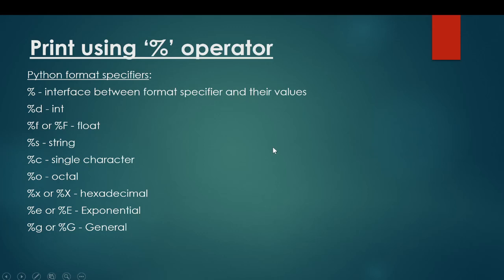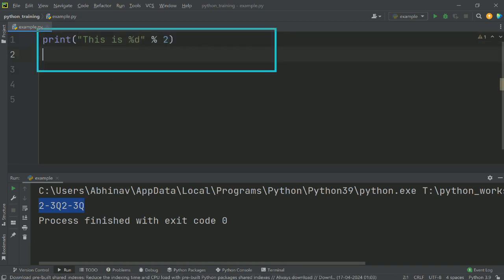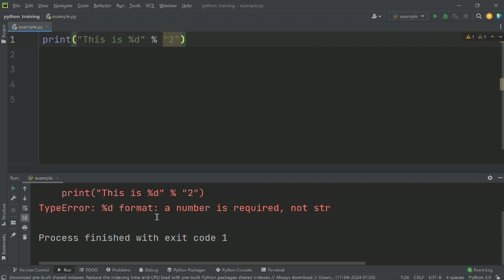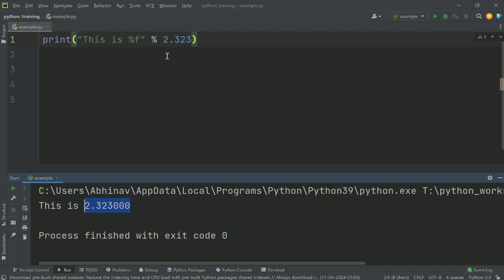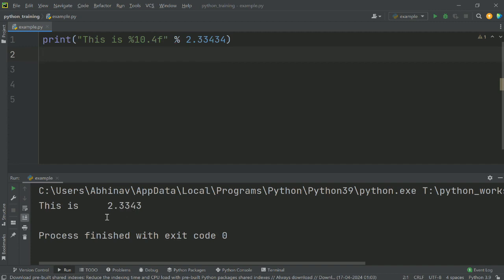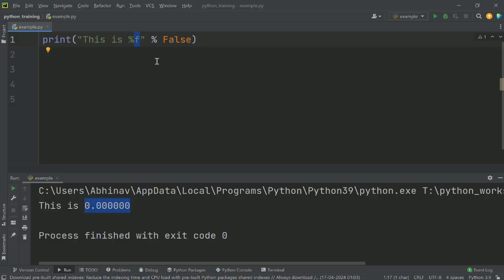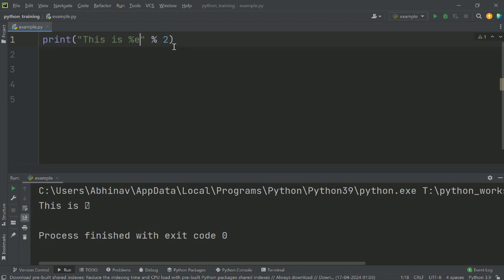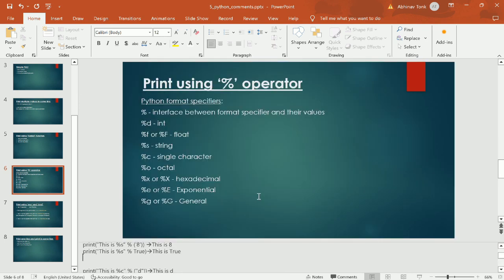Python print() - Part 4 | % operator for printing in Python | Abhinav Tonk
Understanding the % Operator

In this Python tutorial, dive deep into the world of string formatting with the % operator! Whether you're a beginner or an experienced coder, understanding this essential operator will level up your Python skills.

🚀 What You'll Learn:

-How to use the % operator for string formatting
-Formatting strings with placeholders
-Formatting numerical values
-Tips and tricks for efficient formatting

This tutorial is perfect for Python enthusiasts of all levels who want to enhance their knowledge of string formatting and learn how to wield the % operator effectively.
Some of the examples to try:
print("This is %d" % 2) -This is 2
print("This is %d" % 2.0)-This is 2
print("This is %d" % "2")-TypeError: %d format: a number is required, not str
print("This is %d" % True)-This is 1

print("This is %f" % 8)-This is 8.000000
print("This is %10.4f" % 2.23)-This is     2.2300
print("This is %f" % True)
print("This is %F" % True)-This is 1.000000

print("This is %s" % 8)-This is 8
print("This is %s" % True)-This is True

print("This is %c" % ("d"))-This is d
print("This is %c" % (d))-Error
print("This is %c" % (54))-This is 6 (ASCII Value)
print("This is %c" % ("5g")) -TypeError: %c requires int or char

print("This is %o" % 12)-This is 14
print("This is %o" % 12.0)-TypeError: %o format: an integer is required, not float
print("This is %o" % "12") -TypeError: %o format: an integer is required, not str

print("This is %x" % 17)-This is 11
print("This is %x" % 17.0)-TypeError: %x format: an integer is required, not float
print("This is %x" % "17")-TypeError: %x format: an integer is required, not str

print("This is %e" % 2)-This is 2.000000e+00
print("This is %e" % 2.0)-This is 2.000000e+00
print("This is %e" % "2")-TypeError: must be real number, not str

print("This is %g" % 2)-This is 2
print("This is %g" % 2.0)-This is 2
print("This is %g" % 2.1)-This is 2.1
print("This is %g" % "2")-TypeError: must be real number, not str